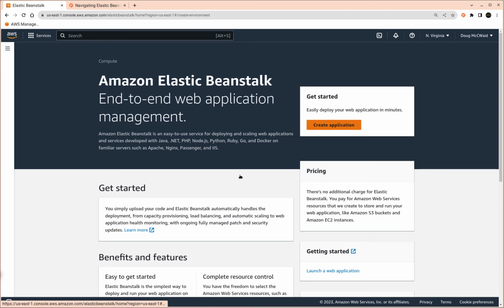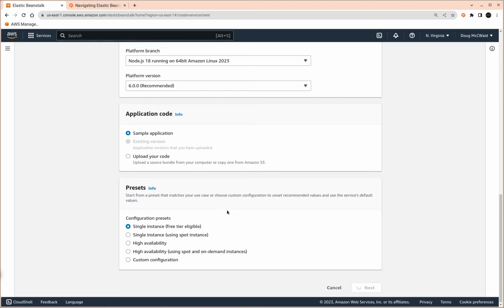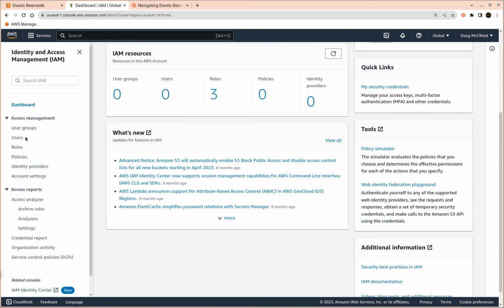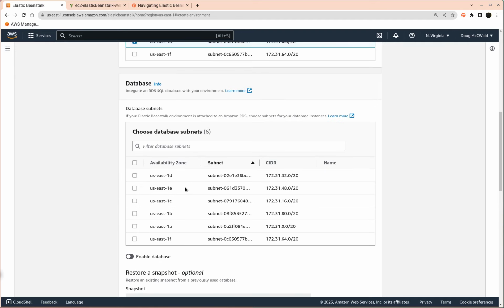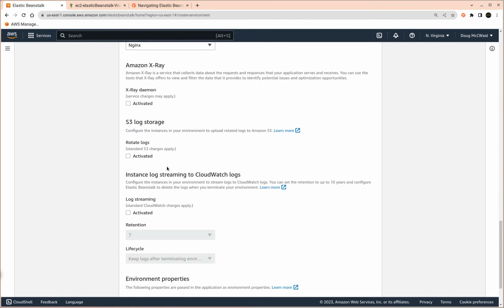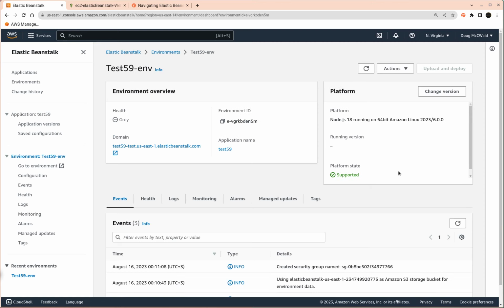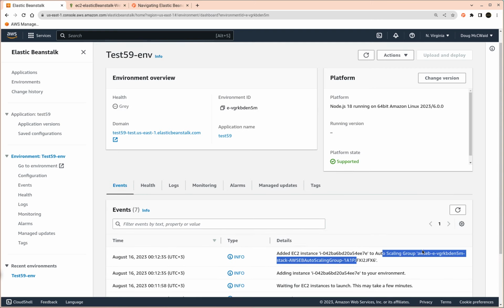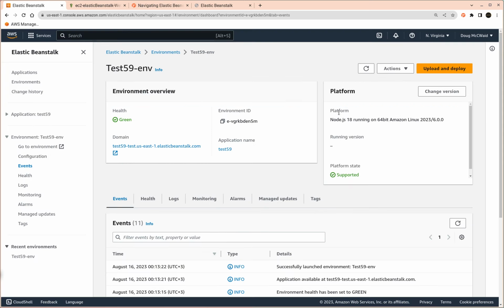Deploy NodeJs Application with AWS ElasticBeanstalk (Part 1)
In this video,we do step by step  setting up of AWS Elastic Beanstalk